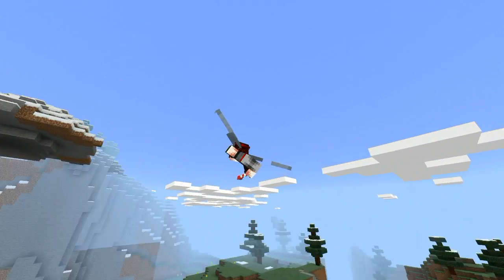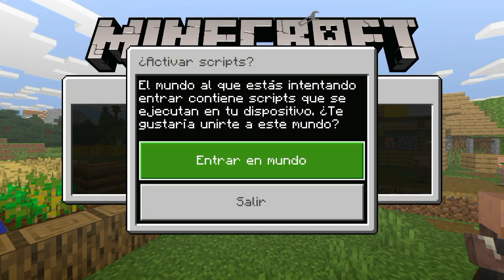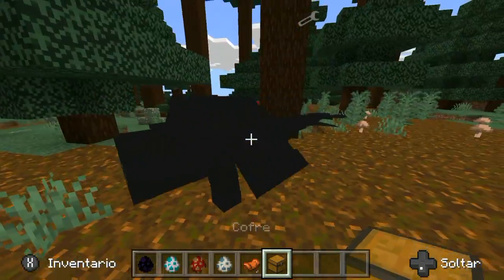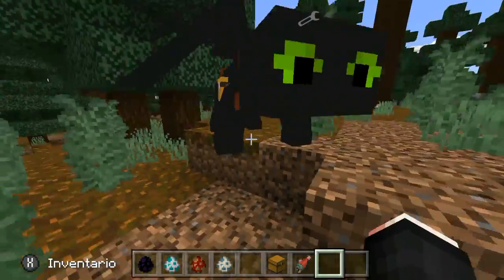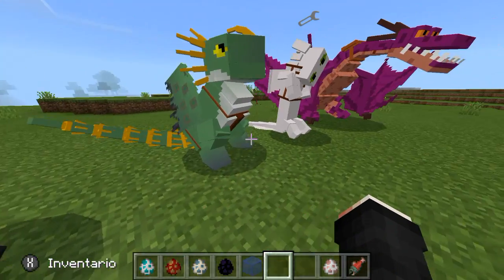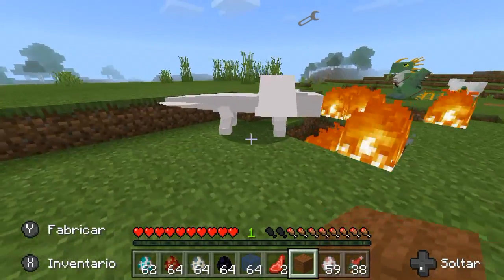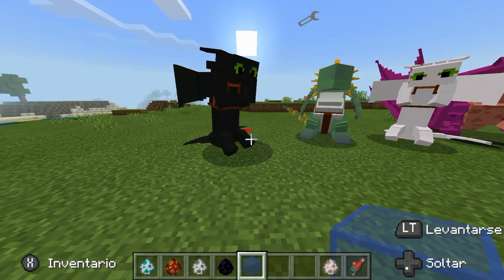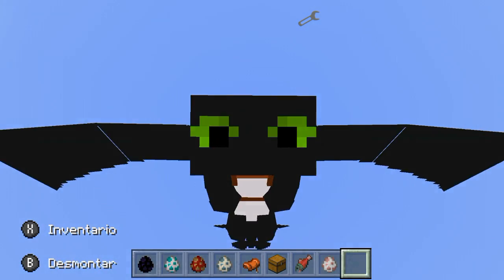👉 COMO ENTRENAR A TU DRAGÓN EN MINECRAFT PE 1.12.0/1.13.0 - HOW TO TRAIN YOUR DRAGÓN ✔